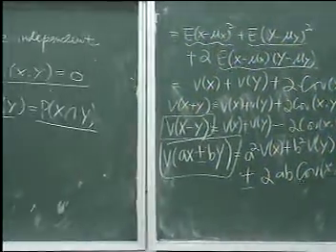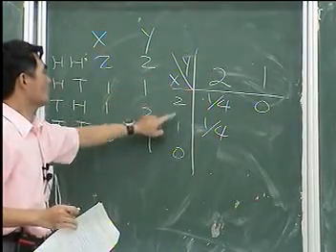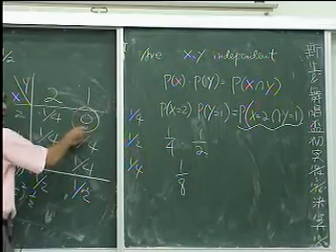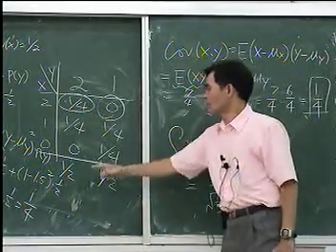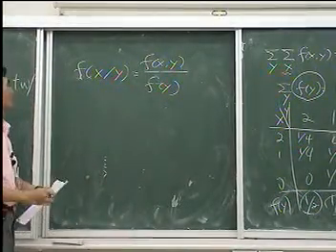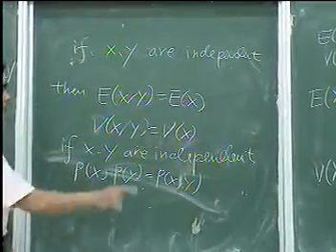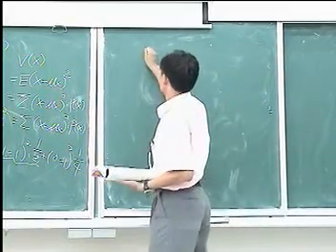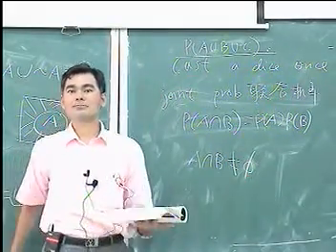ydy 初級統計 2003 統計學：covariance conditional prob 共變異數 條件機率 1